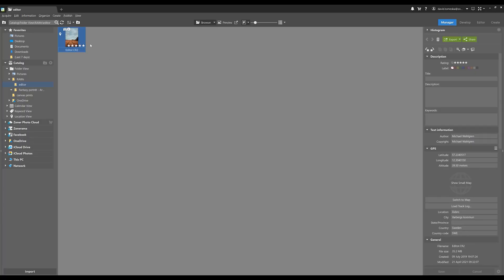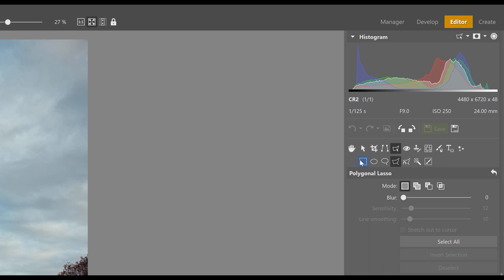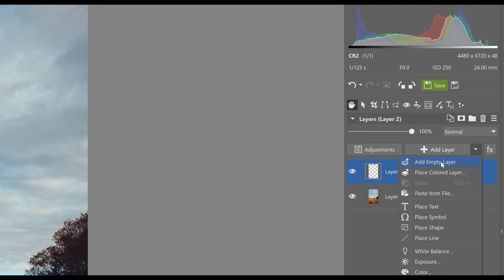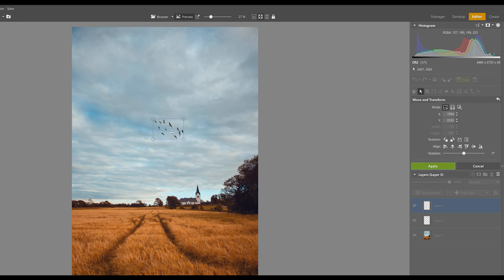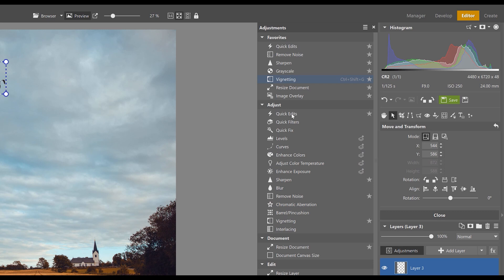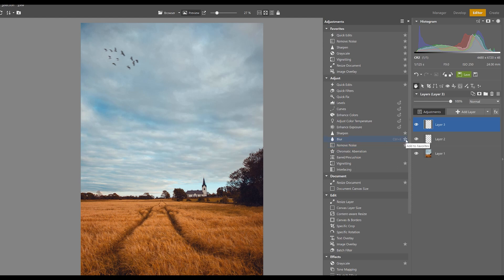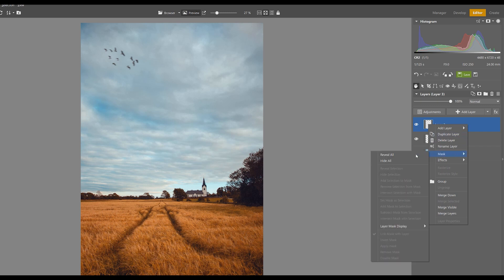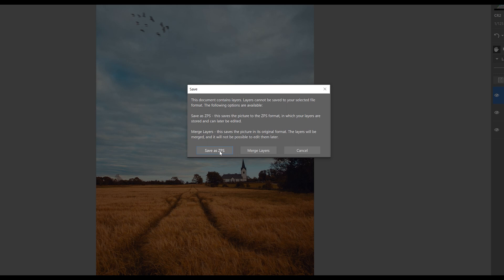Editor Module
Today, we take a basic look on the Editor modul in Zoner Photo Studio X

If you want free PRESETS, so visit this link to download those